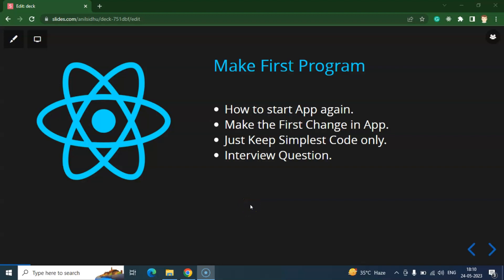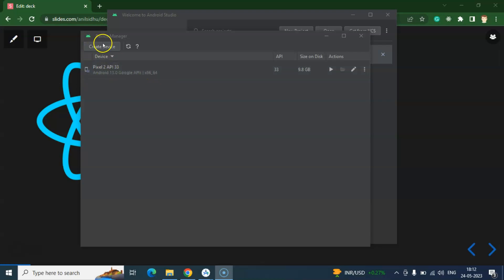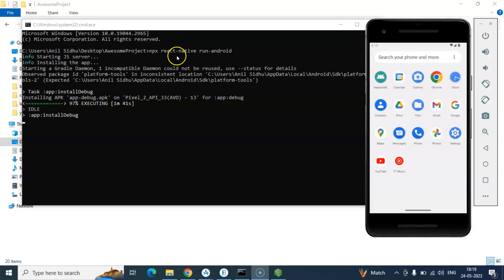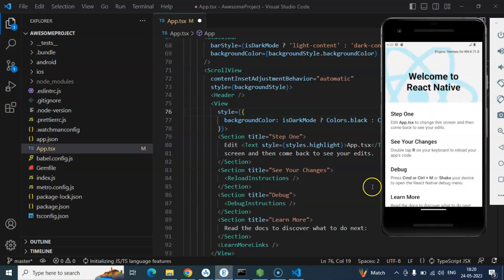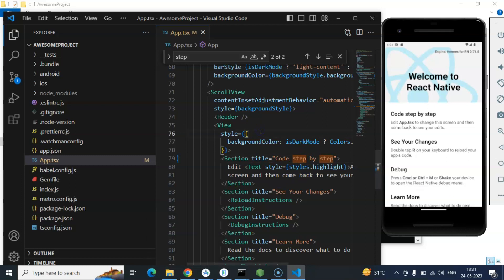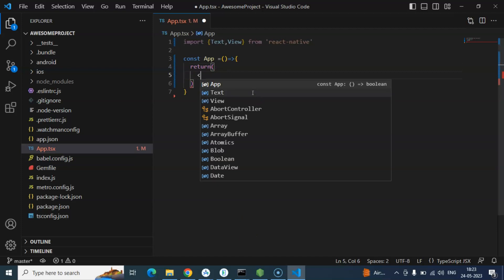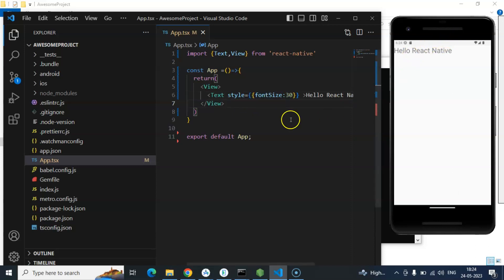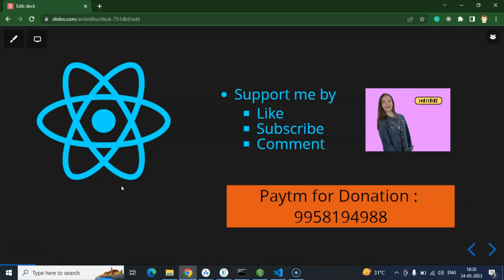React Native tutorial #3 First Program | Hello World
In this introduction video for React native tutorial for beginners. this course is made by Anil Sidhu in the English language.
How to start the App again.
Make the First Change in the App.
Just Keep Simplest Code only.
Interview Question.

React Native for beginners
react-native complete course